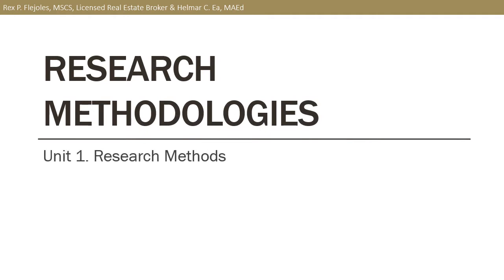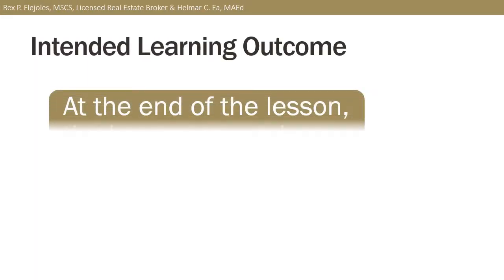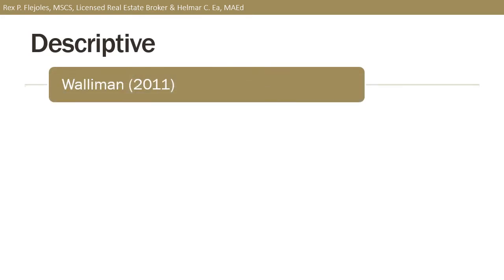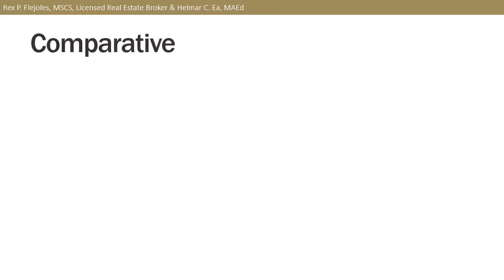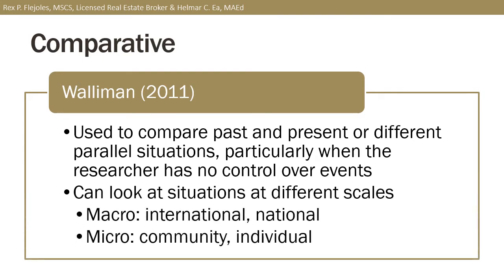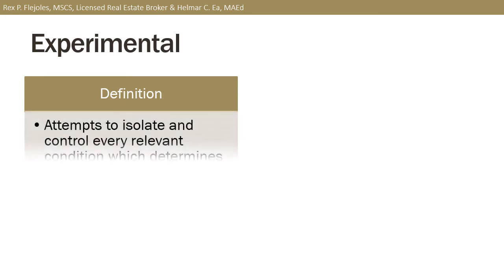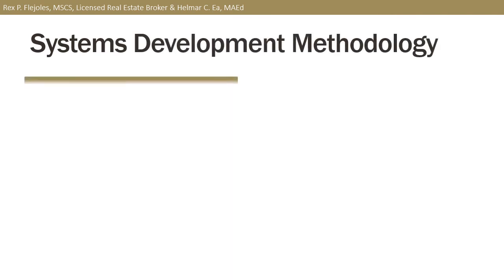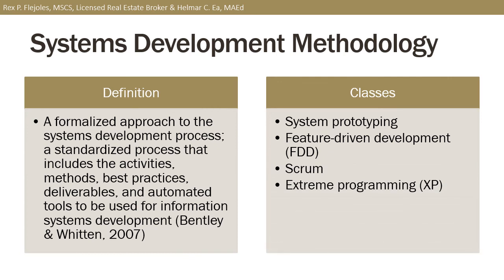ICT 137: 1.3. Research Methodologies